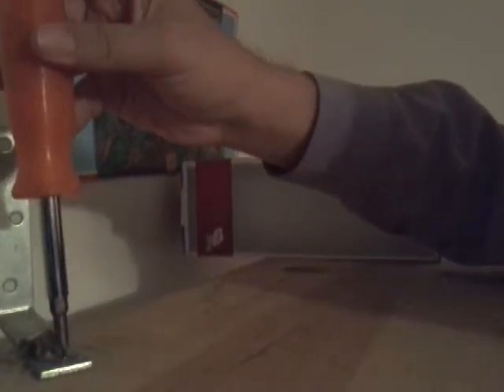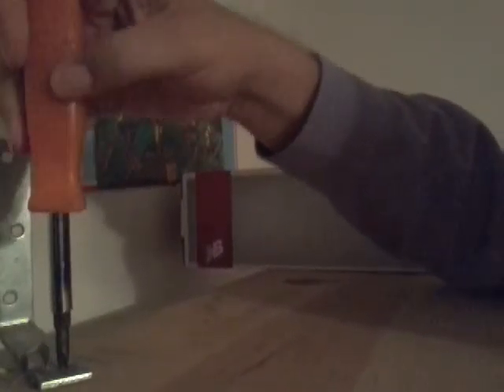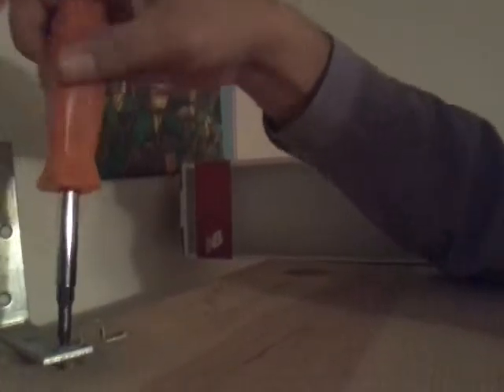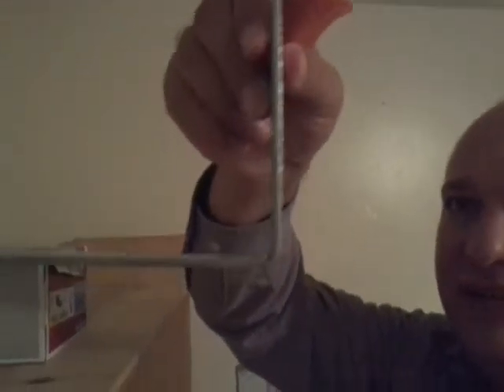Learning to be a carpenter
Child  wisdom